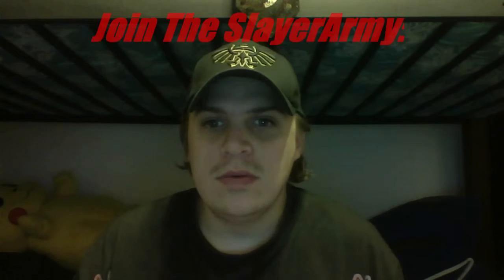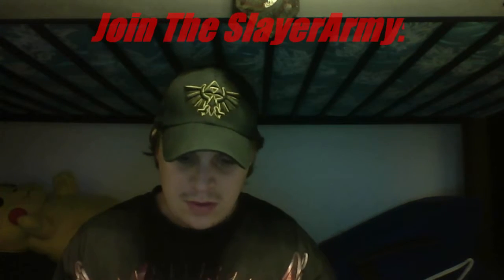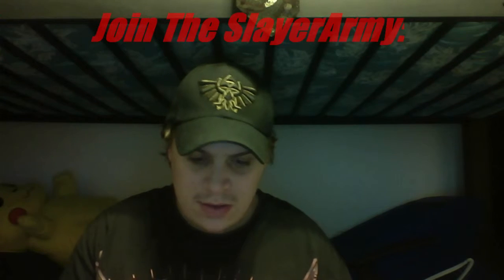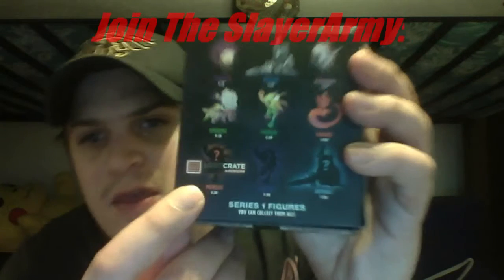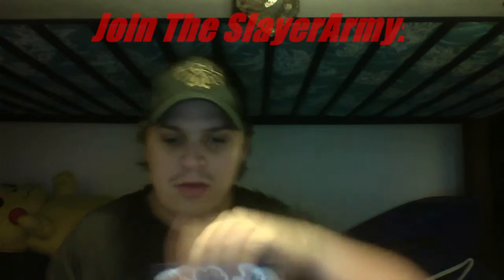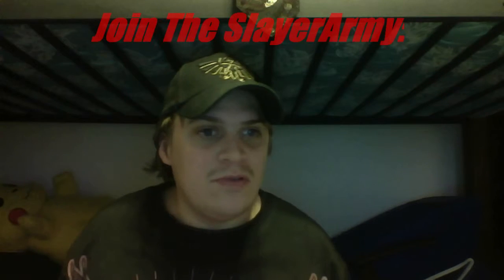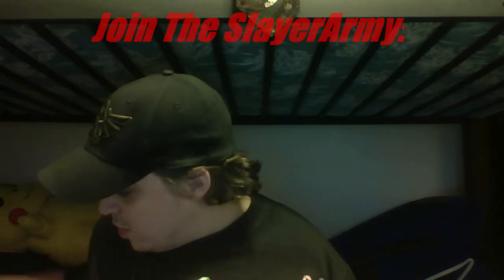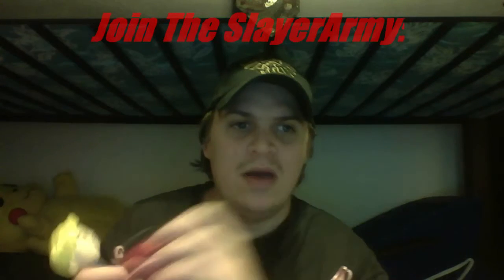Time for Combat Training November 2015 Unboxing ^_^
Time for another Unboxing November 2015 is all about getting ready for COMBAT ! I hope you enjoy this video XD